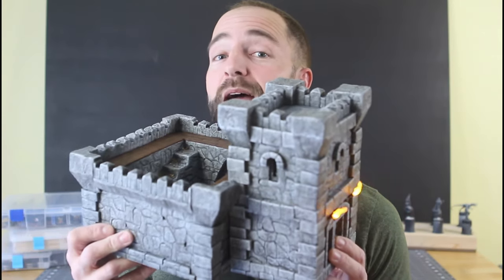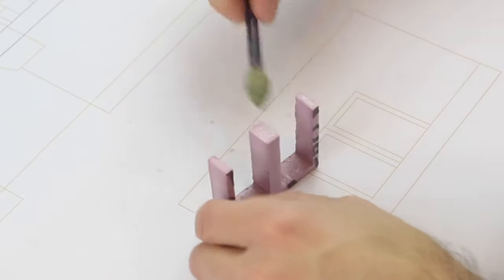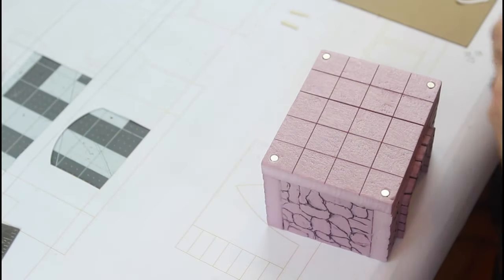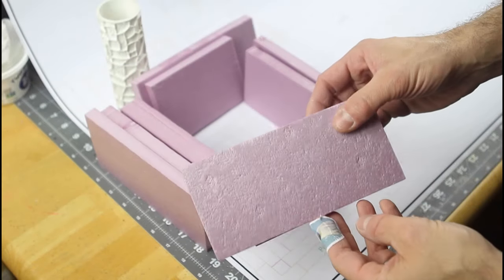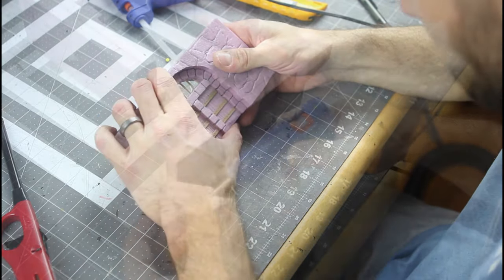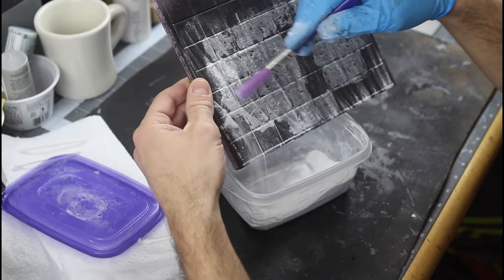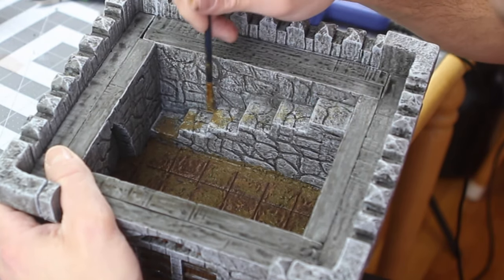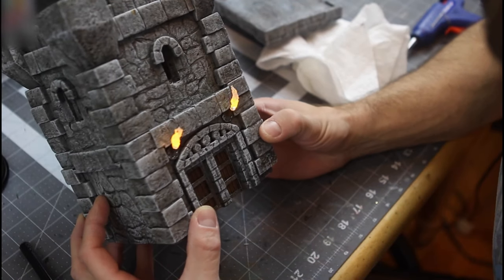Foam Tower and Barracks for D&D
Foam Tower and Barracks for D&D.  This FOAM tower and barracks are modular so that they can be played as a miniature fort/garrison or separately as a stand alone tower and barracks.  Download the plans at DriveThruRPG and follow along to create this awesome set of buildings for your tabletop games!

Small Magnets
Proxxon Hot Wire Cutter
Hot Knife Foam Cutter
Epoxy Putty Tape
Vallejo Thick Mud
Grass Tufts
Large Dry Brushes
Miniature Brushes